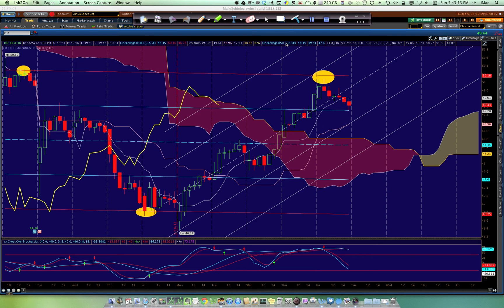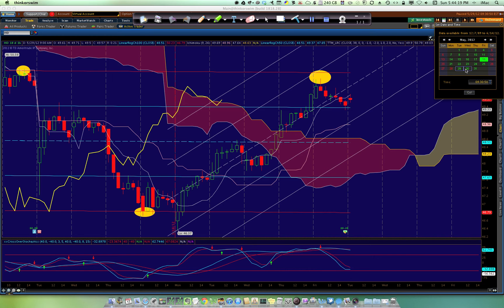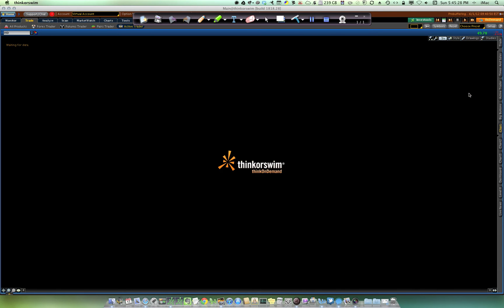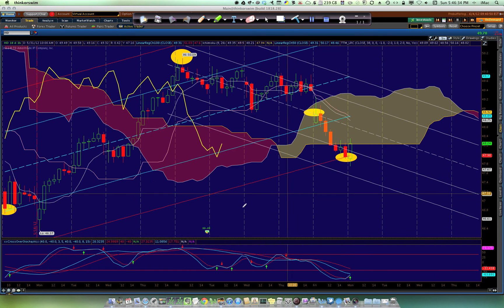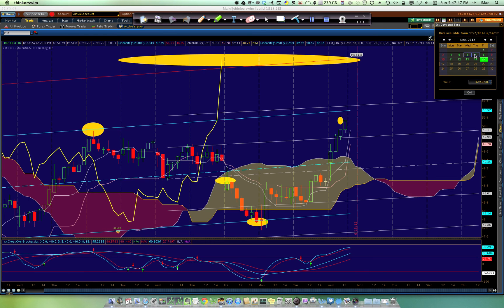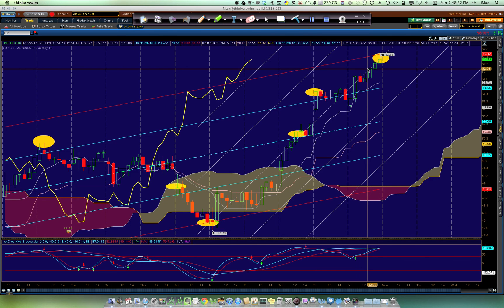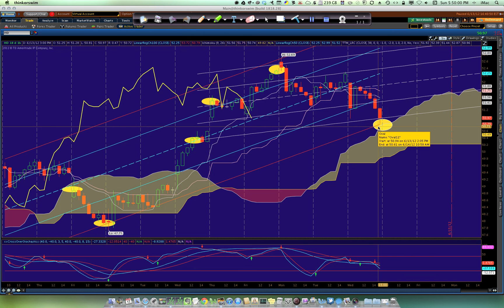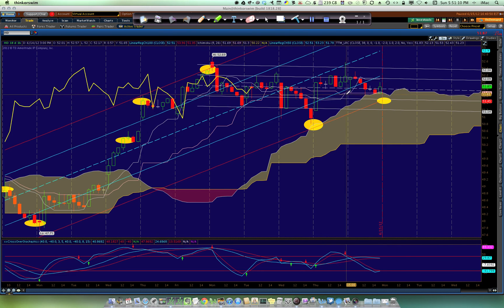Example of 10d60m linreg100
An example using ThinkorSwim On Demand to see how price moved on $HD from May 28 to June 15 clearly using the linreg100 channel